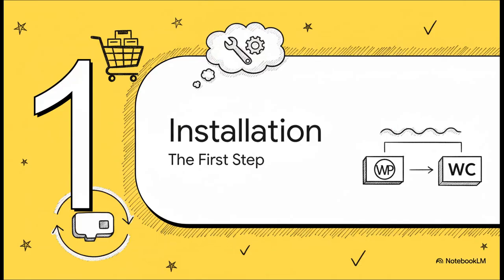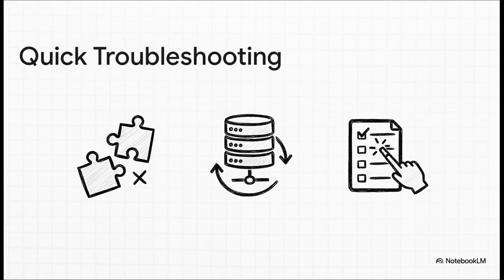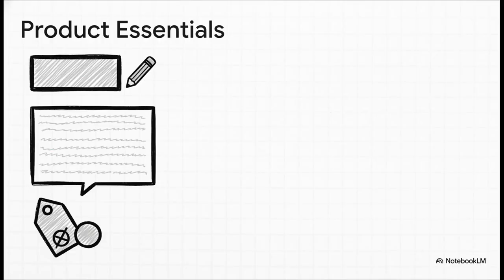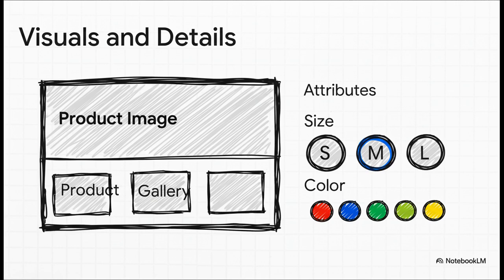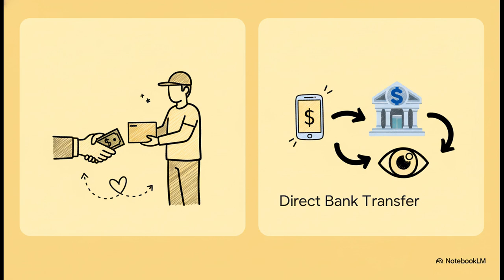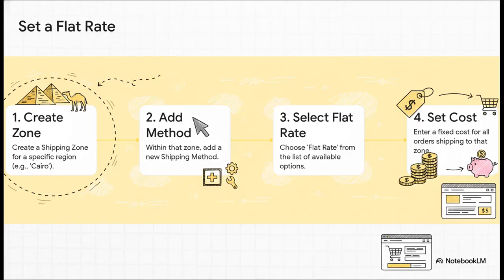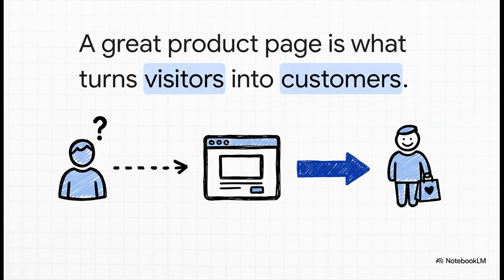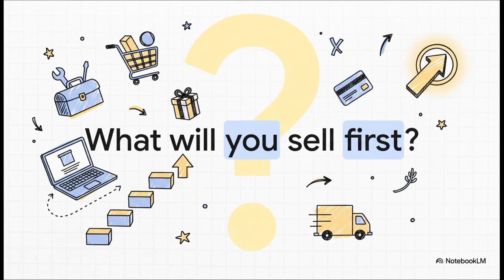Build a Full E-Commerce Store with WooCommerce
Start your online business today by building a complete store using WooCommerce.